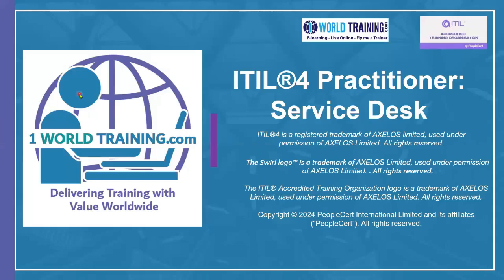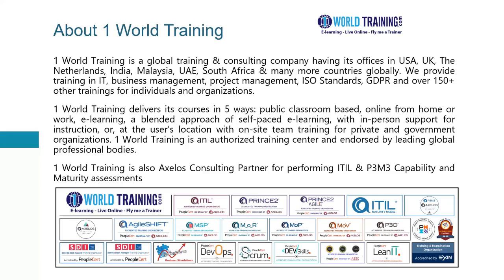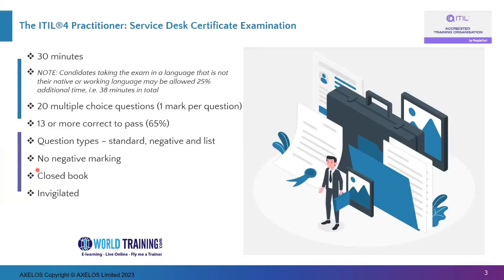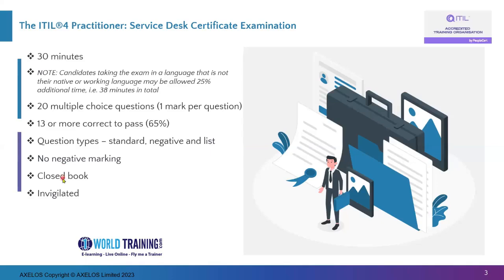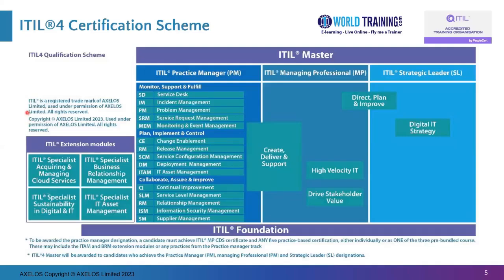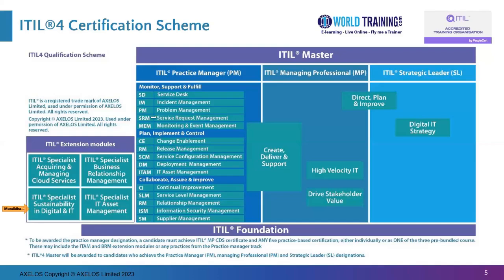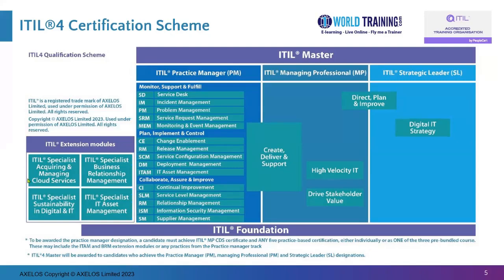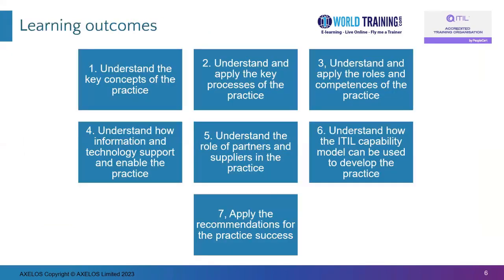Introduction to Course | ITIL®4 Practitioner: Service Desk| PeopleCert | AXELOS | 1WorldTraining.com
To enroll in full version of ITIL® 4 Practitioner: Service Desk Course or Take your PeopleCert Axelos Exam, please
The ITIL 4 Practitioner: Service Desk practice module is for IT professionals who want to prove and validate their skills in this specific practice area. The individuals can demonstrate their understanding and application of the concepts covered in the ITIL 4 Service Desk practice at both strategic and operational levels maximizing value from this practice area.  This includes an understanding of the Service Desk practice as the entry point and point of contact between the service provider and users.

This module helps to significantly influence user experience, customer experience, and the overall success of service relationships. This module helps to significantly influence user experience, customer experience, and the overall success of service relationships.

Service Desk is the point of contact between the service providers and users. Effective development and application of the practice can significantly influence user experience, customer experience, and the overall success of service relationships.

ITIL 4 Practitioner: Service Desk enables professionals to

Define the key concepts, principles, value and challenges of Service Desk
Capture demand for incident resolution and service requests
Establish and maintain communication channels and interfaces between the service provider and users.
Enable effective, efficient, and convenient communications between the service provider and its users
Apply Service Desk metrics to improve performance
Measure, assess and develop the Service Desk practice capability in their organisation by using the ITIL Maturity Model.
Exam vouchers for AXELOS Certifications incorporate the corresponding eBook. The eBook acts as a valuable source for candidates in their day-to-day work, long after their exam has finished. It becomes available in the candidate’s PeopleCert account upon exam purchase and includes several features like annotation, highlighting, etc.
Prerequisites
Example: Even if the ITIL® 4 Foundation certificate is expired, has a due renewal date (for instance 1st July 2023), the ITIL® 4 Foundation is still considered a valid prerequisite and will be extended to the renewal date of ITIL® 4 Practitioner: Service Desk, after successful acquisition of the latter.

Examination Format:
20 questions
Multiple choice
13 out of 20 marks required to pass (65%)
30 minutes
Closed book.